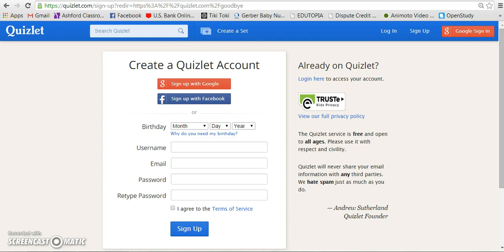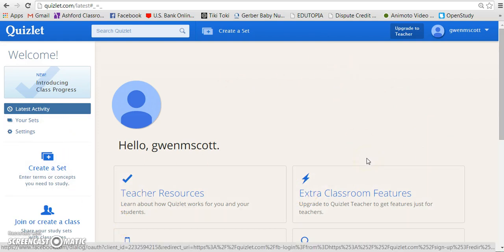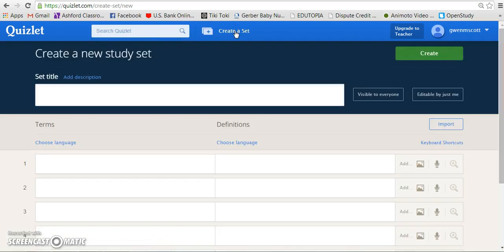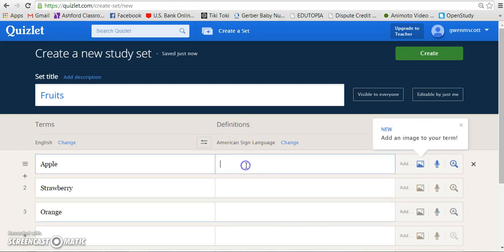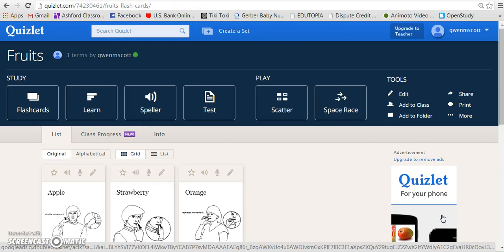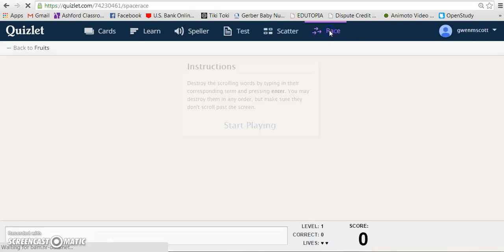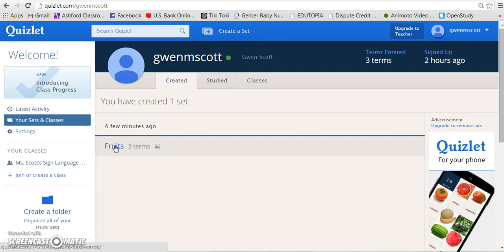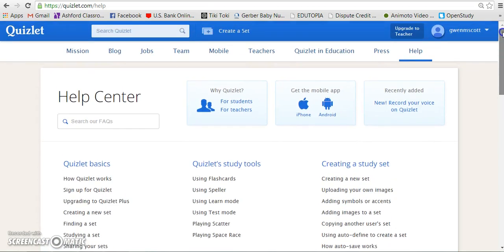Quizlet Tutorial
Quizlet tutorial for EDU352.